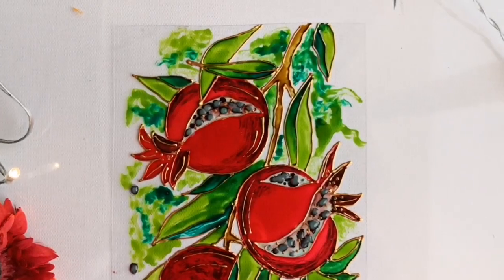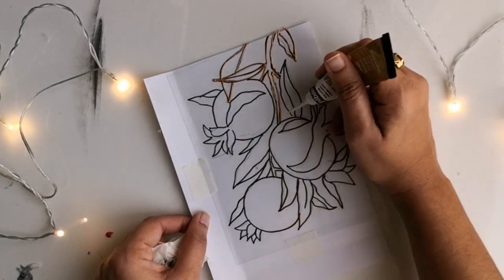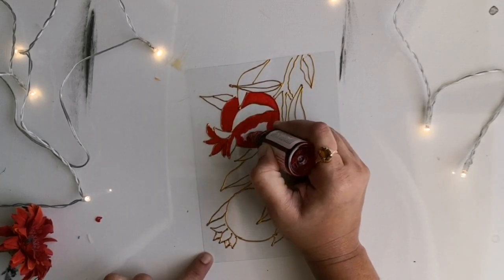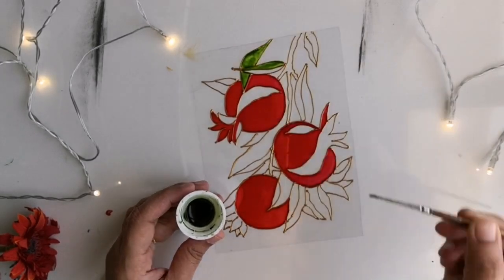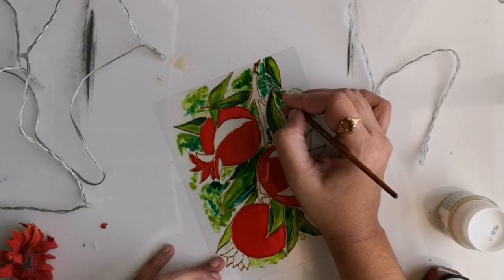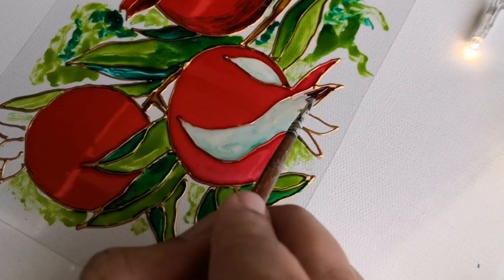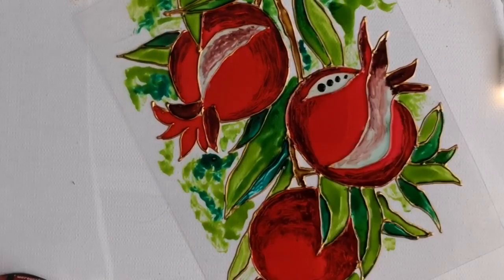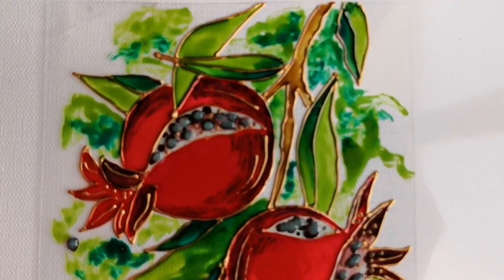How to add texture in glass painting| Quick and easy pomegranate painting |DIY wall decor ideas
Hello Friends,
In this video I will be sharing that secret trick to add a gorgeous 3D element in your glass painting.
Materials used:
A5 size OHP sheet
Pebeo glass liner - gold
Camel glass paint - Ruby red
Pebeo vitrail : Apple gree, Emerald,Sand,Pourple, White
Hobby ideas fabric glue